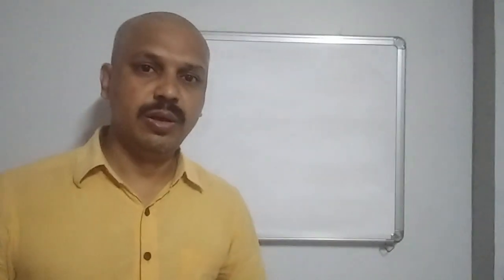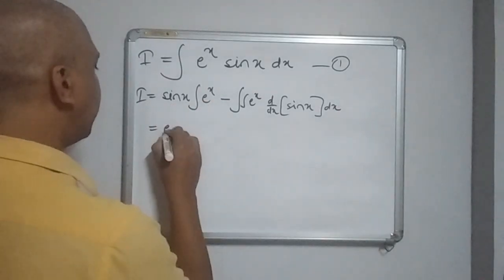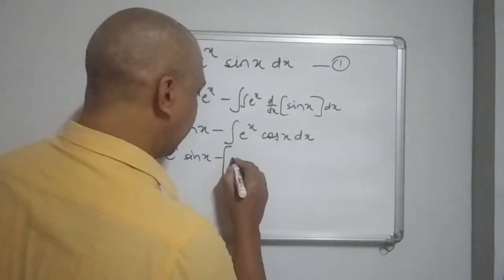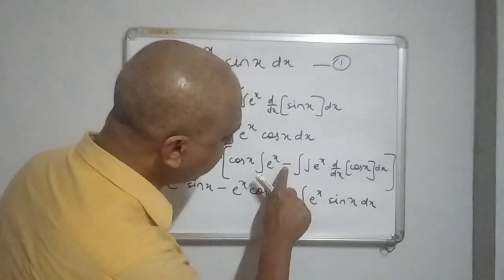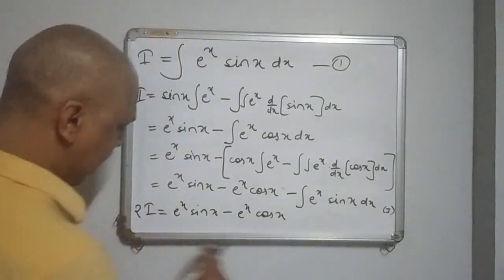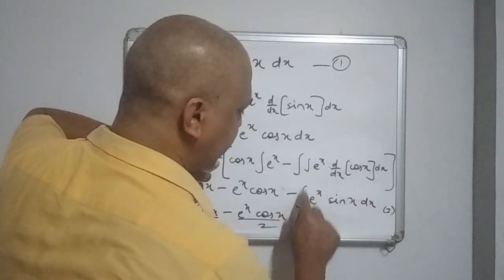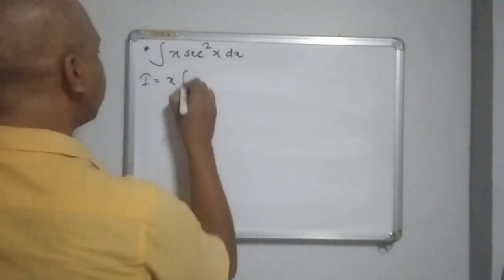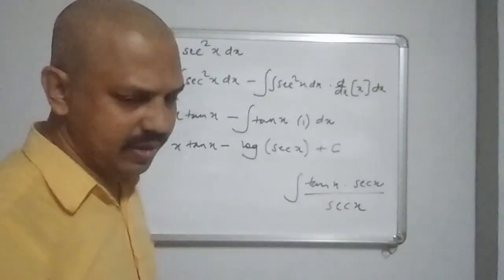Part 2 | Integration By Parts